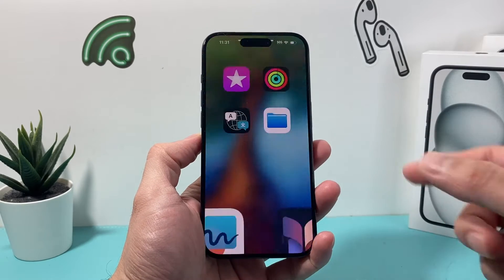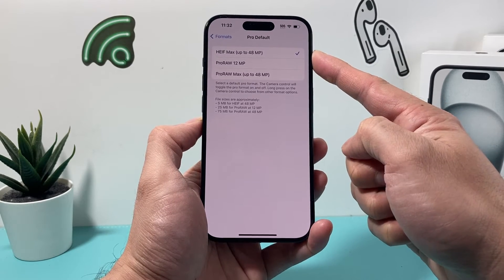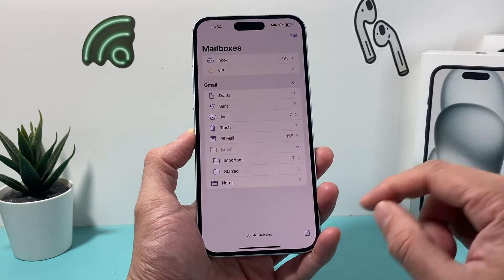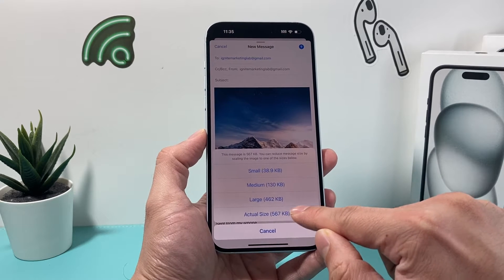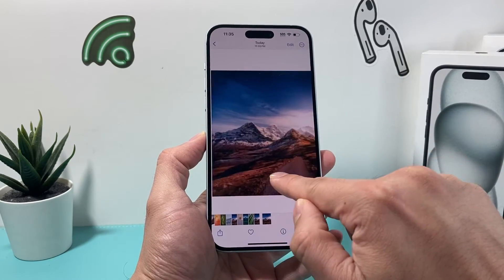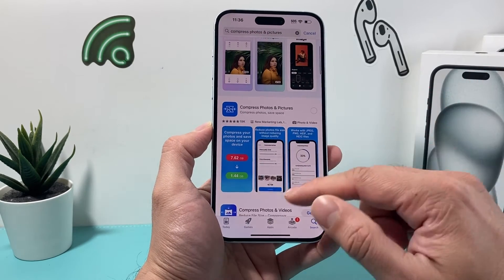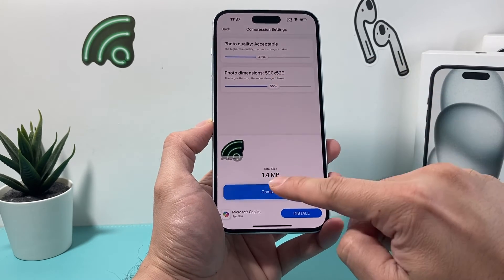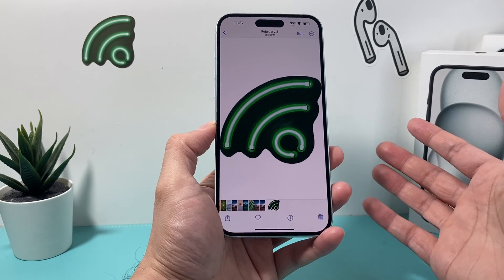How to Reduce Photo Size on iPhone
In this iPhone tips and tricks video we show you how to reduce the photo size on your iPhone.